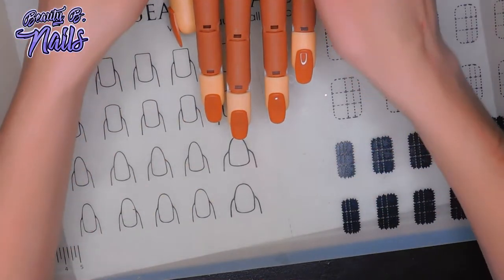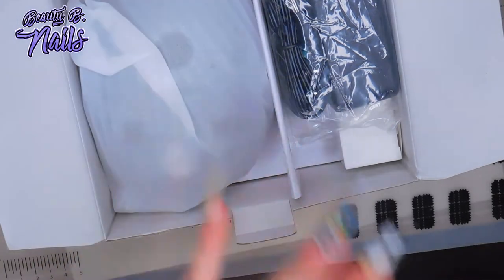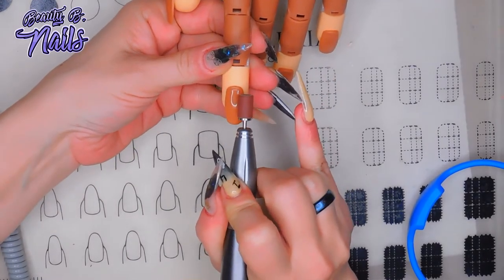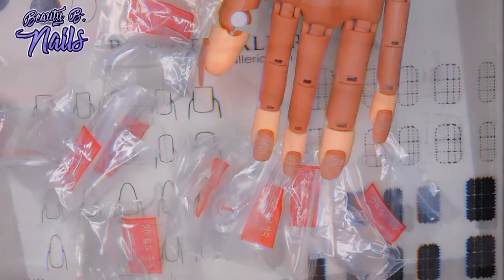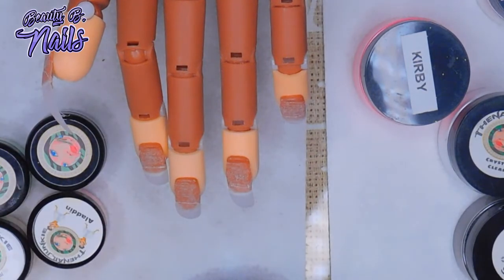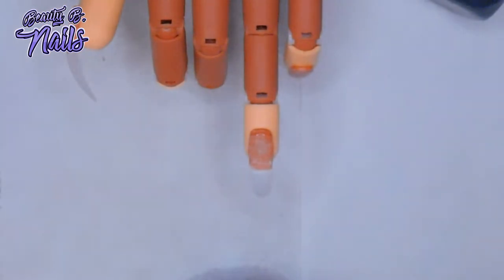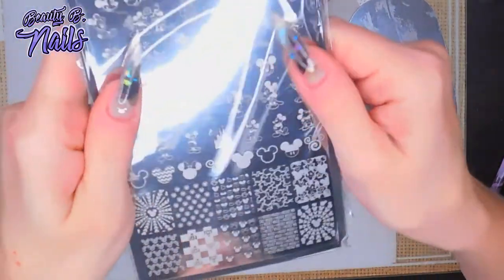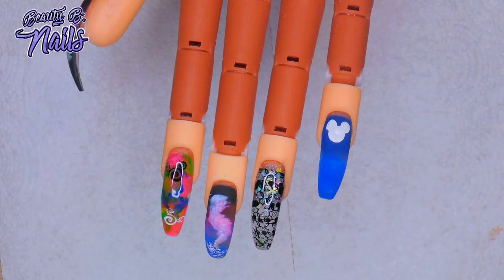Review ECBASKET Nail Drill/Nail trainer Hand Review/Easy Nailart..TheNailJunkie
Nail Trainer:

Code: BeautyB

FNXFIT
FNXFIT 15%
BeautyB15

Code: Melinda30

Pottle 10%
Code: Conley

Kadsnailart
KADSRUFF

10% Code for Maniology
 BEAUTYBNAILS10

Sxc Polygel